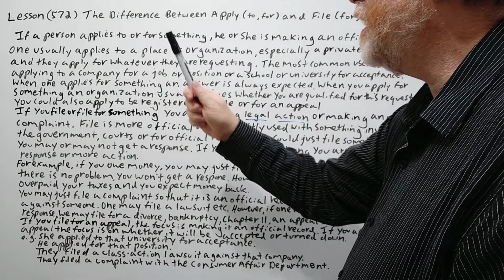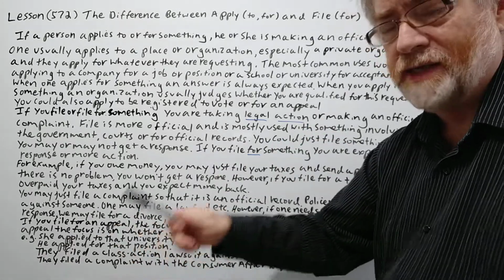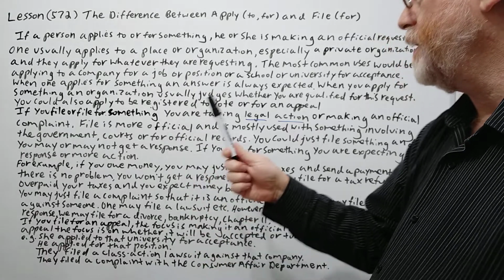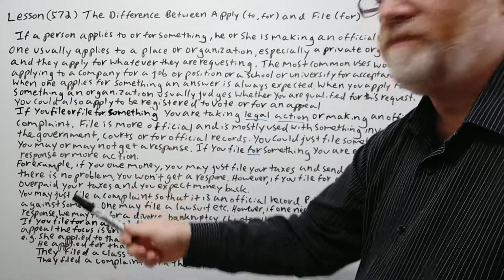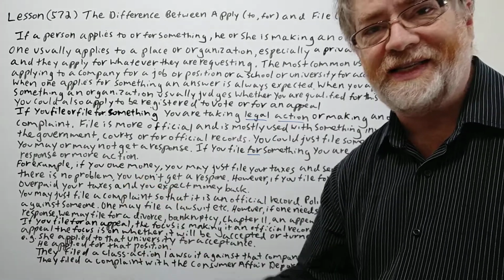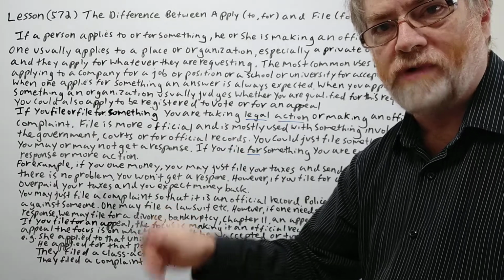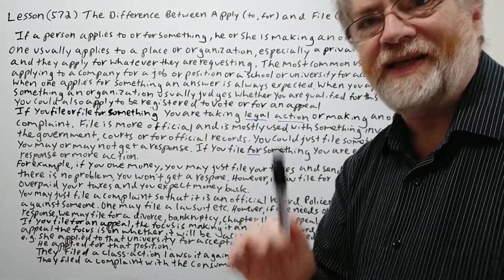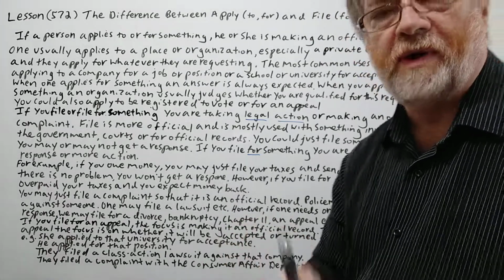English Tutor Nick P Lesson (572)The Difference Between Apply (for/to) and File (for)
In this video, we will cover the differences between apply (to, for) and file (for ), and give examples of their use.